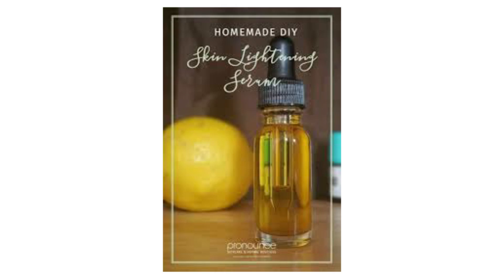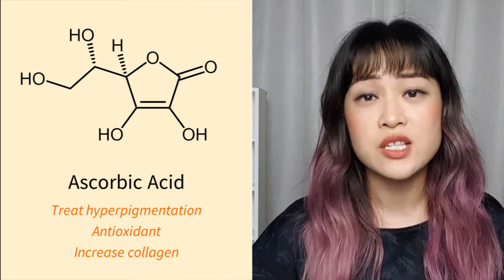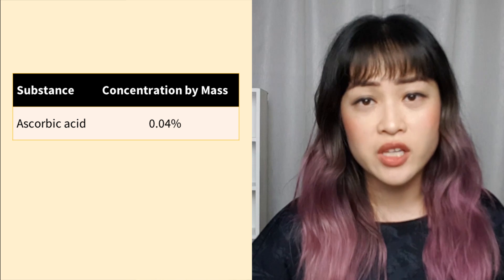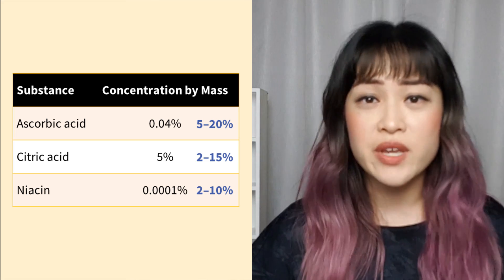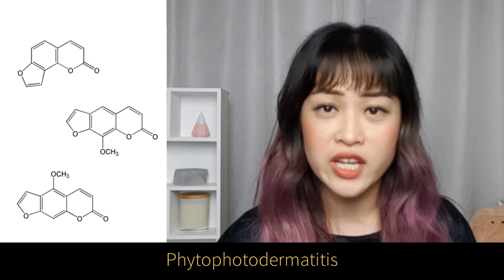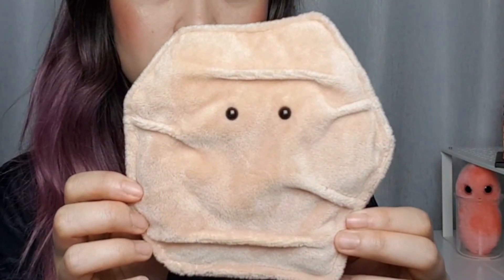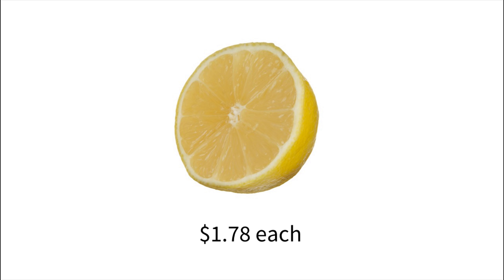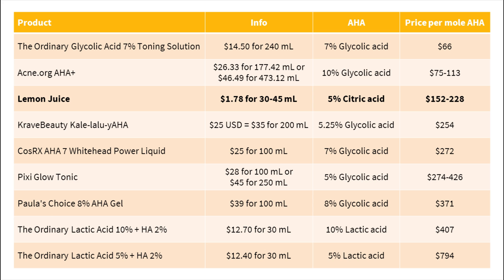Don't Use Lemon Juice as Skincare | Lab Muffin Beauty Science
DIY skincare isn't always cheap, effective or safe! Here's the science behind why you shouldn't use lemon juice on your skin.

In this video:
* The actives in lemon juice: vitamin C (ascorbic acid), citric acid (an AHA), niacin
* How much is in lemon juice
* Is lemon safe? (Answer: no… actually kinda scary)
* Is lemon even that cheap?

PRODUCTS MENTIONED
KraveBeauty Kale-lalu-yAHA
The Ordinary Glycolic Acid 7% Toning Solution
The Ordinary Lactic Acid 5% + HA 2%
The Ordinary Lactic Acid 10% + HA 2%
Pixi Glow Tonic
CosRX AHA 7 Whitehead Power Liquid
Acne.org AHA+
Paula's Choice 8% AHA Gel

The science of building a routine, choosing cleansers, sunscreens and heaps more